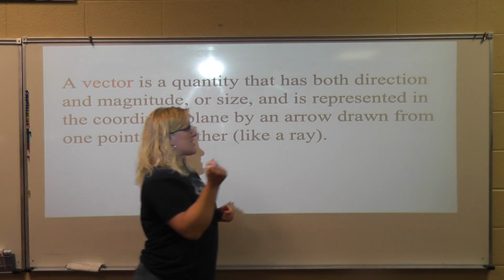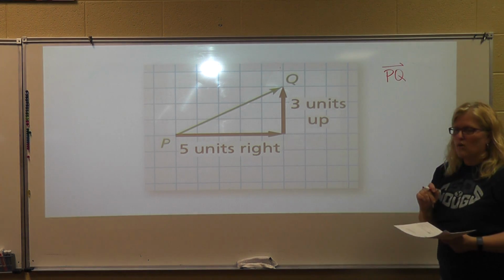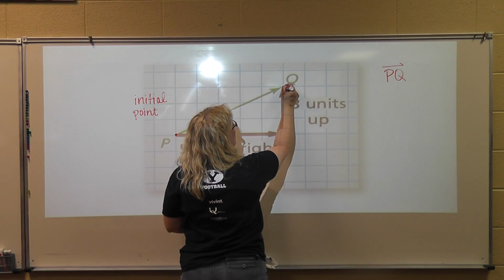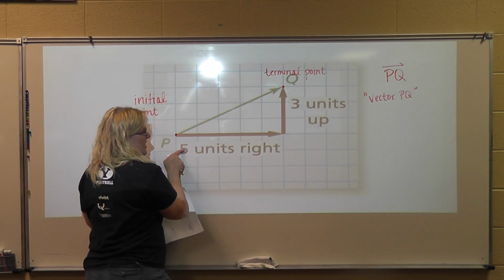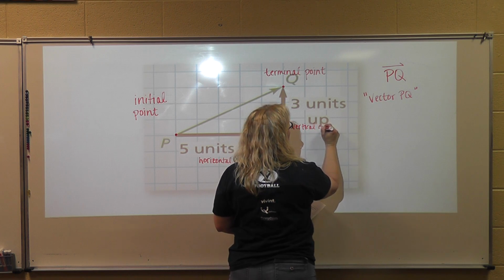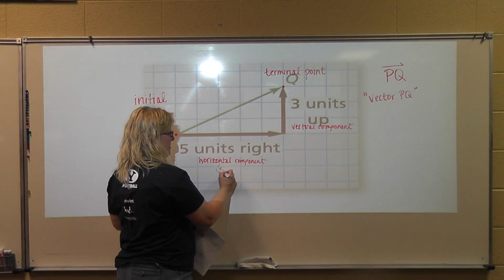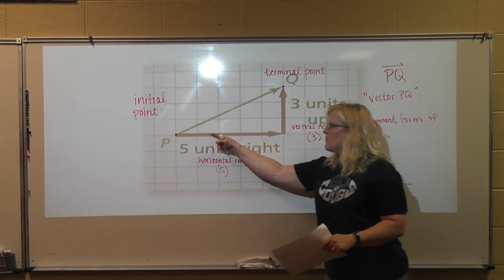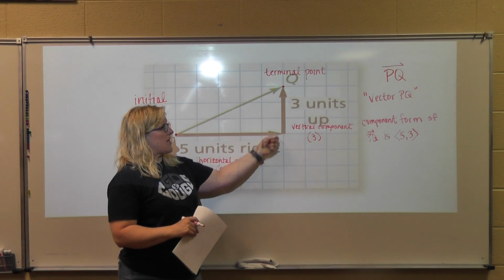SM1 11 1, Part 1